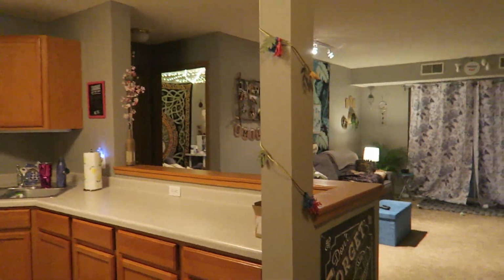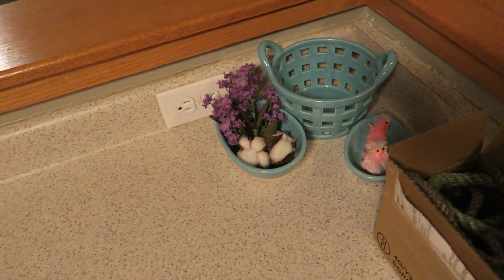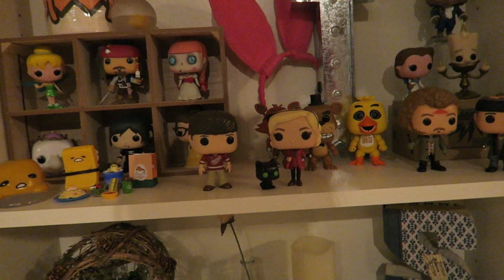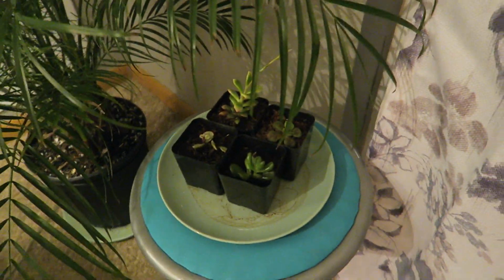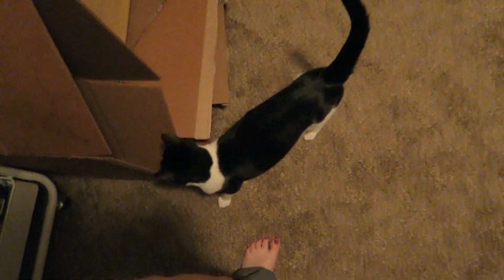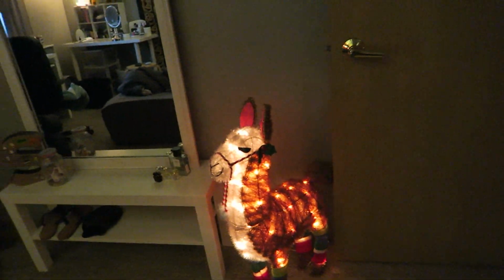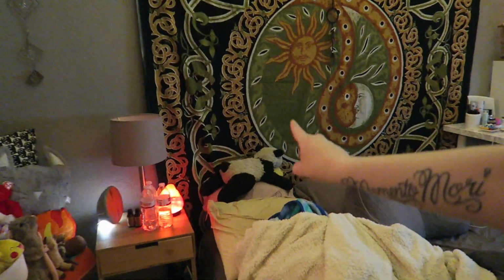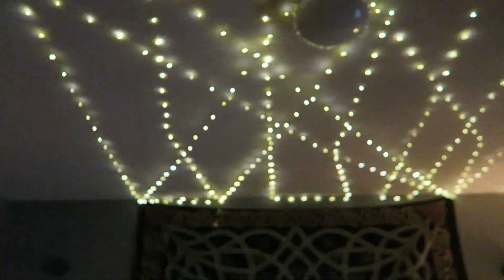My First APARTMENT!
I freaking love my apartment you guys, I want to cry lol.

Thank you for letting me share this exciting new stuff in my life and especially my little bb Phoebe(:(:(:(:
She loves you guys too I totally can tell.

Let me know if there's anything in depth you'd want to see from my apartment, I don't I've every gone through my Harry Potter collection or games or Pops or anything so let me know!(: